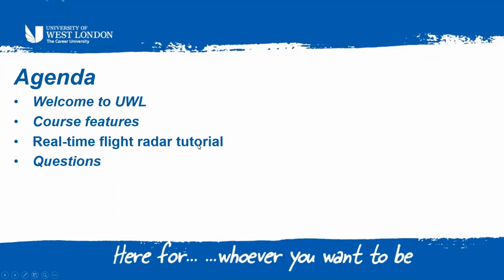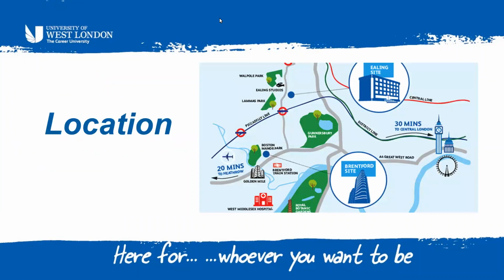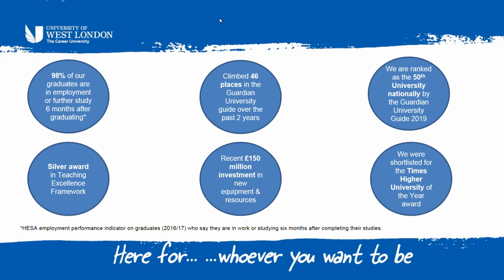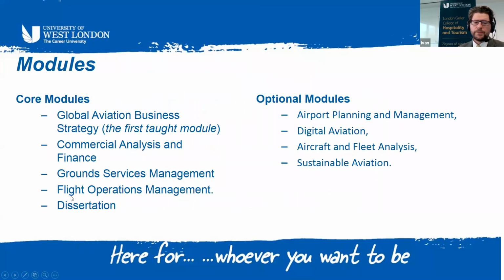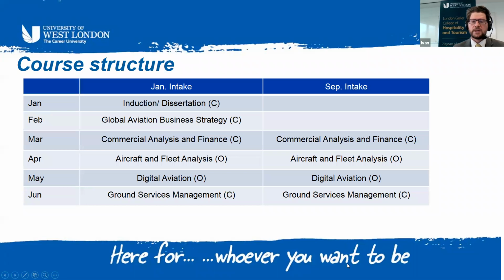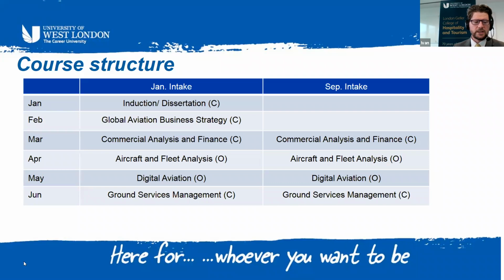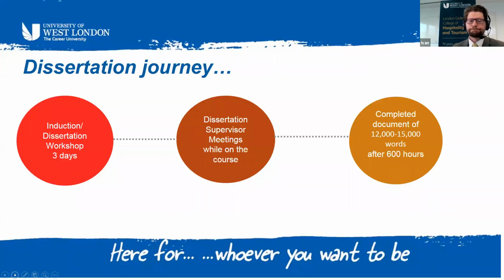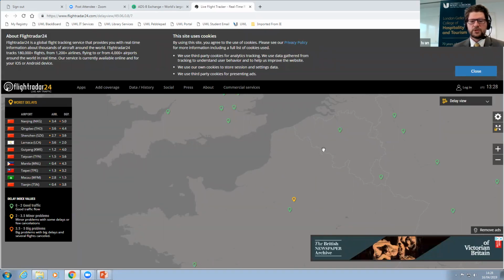Executive MSc Air Transport Management webinar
Find out more about our brand new Executive MSc Air Transport Management programme, which is designed for working professionals and delivered flexibly in blocks

During the session you will experience:
- a real-time flight radar tutorial
- learn how the aviation system keeps the world moving.